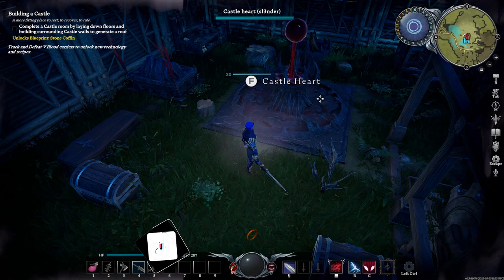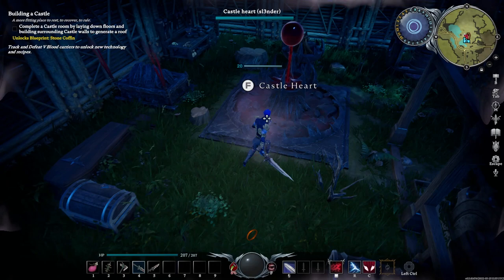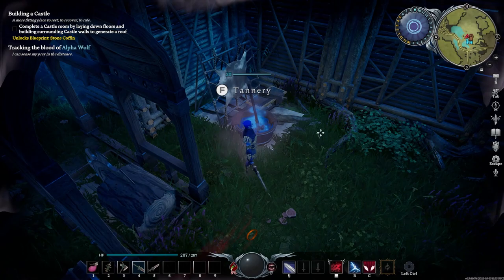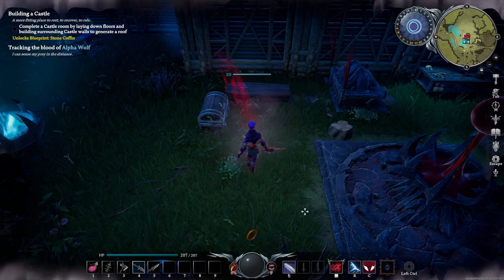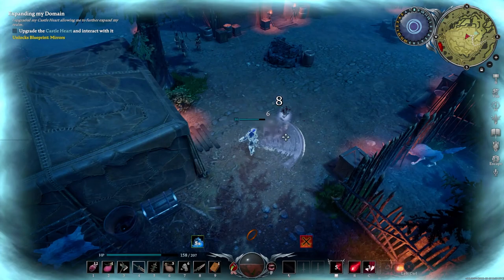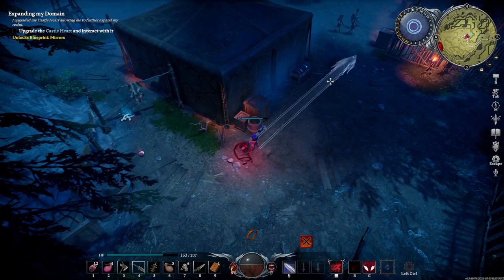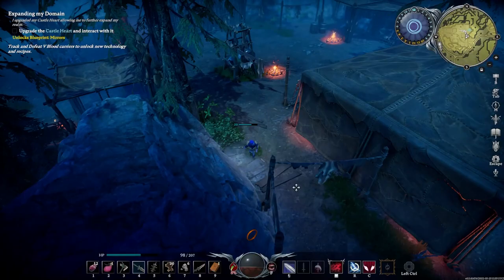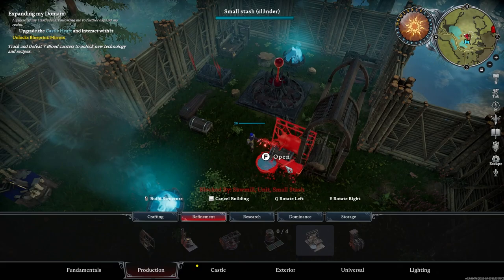How to Make Leather & Upgrade Castle Heart in V Rising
If you are stuck and having trouble upgrading your castle heart, check this out. I'll show you how to unlock the tannery to make leather in v rising.
Upgrade Castle Heart & Unlock Tannery in V Rising